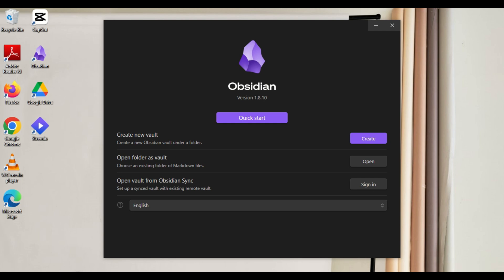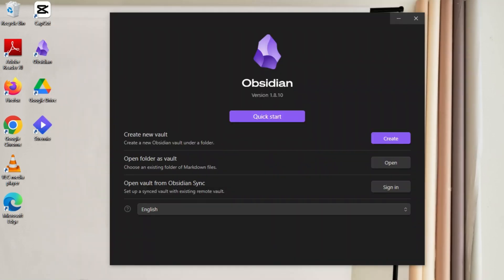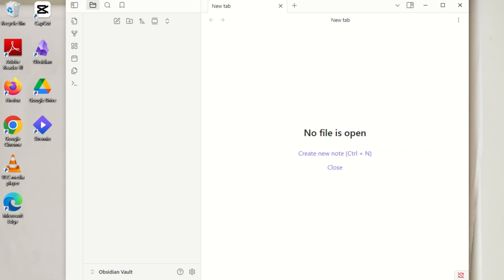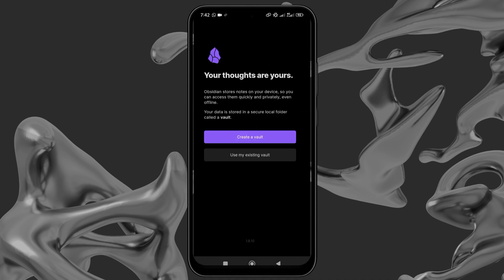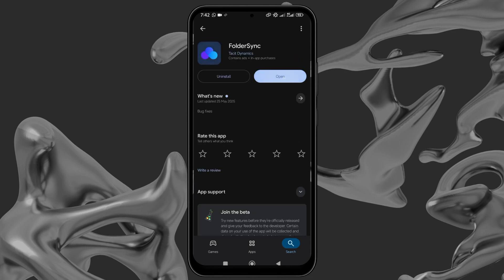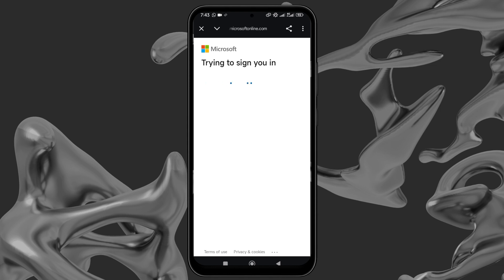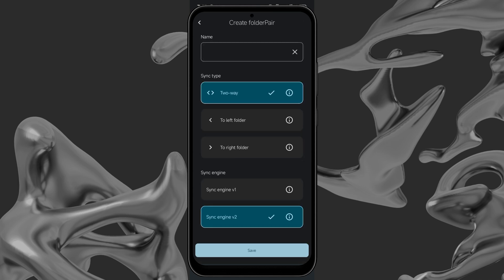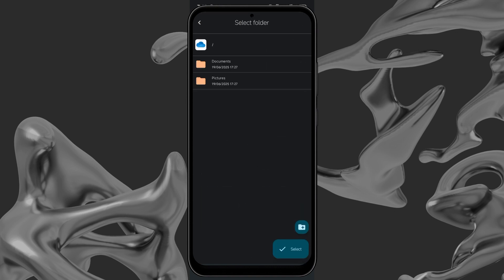How to Sync Obsidian with OneDrive (Android and PC) 2025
🟣 This video serves as a comprehensive guide on how to synchronize Obsidian with OneDrive, catering to users on both Android and PC.
We will delve into the technical aspects of the synchronization process, providing clear instructions and practical demonstrations.

☁️By the end of this tutorial, viewers will be equipped with the knowledge to maintain their notes effortlessly across devices, thereby improving their organizational capabilities. Tune in to streamline your note-taking experience!